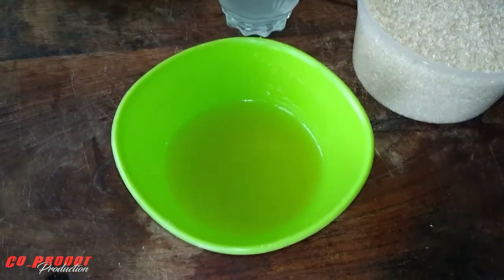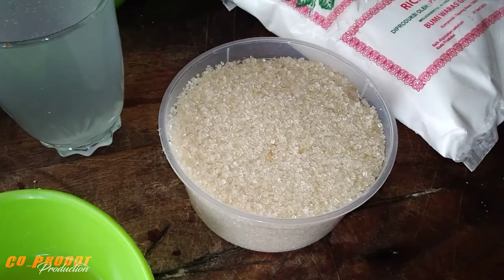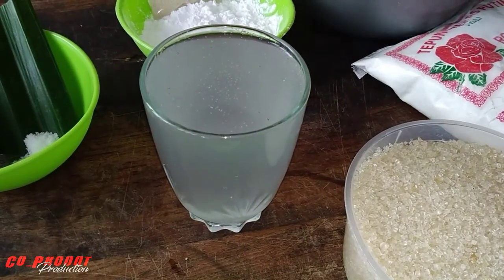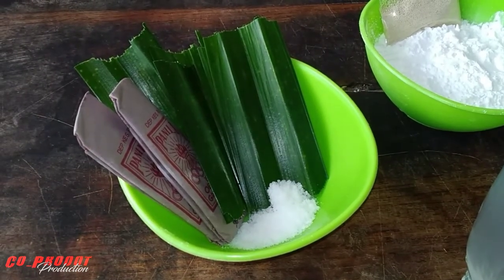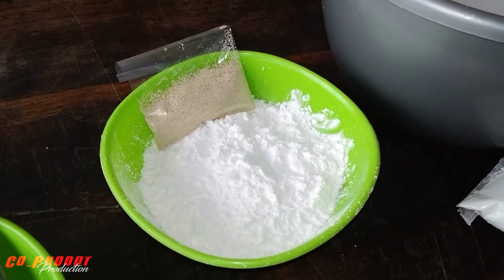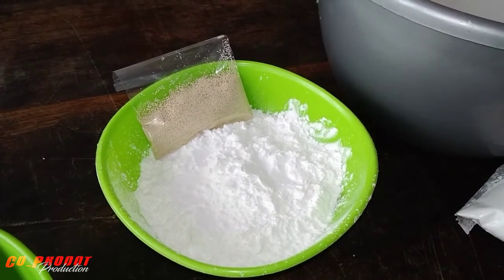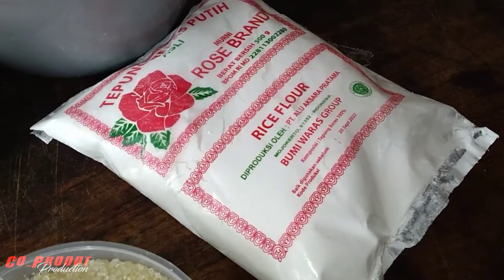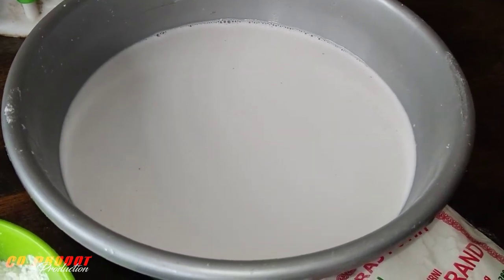KUE APEM BERAS // APEM POTONG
PERINGATAN // Berhubung kemarin setelah Mateng Dan apem nya aku potong2 eeehhhh ternyata kok teksturnya rada lembek sepertinya kebanyakan airnya jadi dalam resep saya cantumkan takaran berapa CC air nya yang pas 😂😂
Resep Apem Potong
Tepung beras 500 gram
Tapioka 40 gram
Gula pasir 400 gram ( usahakan pake yang putih biar hasilnya kue apem putih bersih )
Fermipan 6 gram
Panili
Garam 1/2 sdt
Daun pandan
Air kelapa 200 CC ( opsional bisa kok di ganti dengan air biasa atau santan )
Air santan 800-900 CC